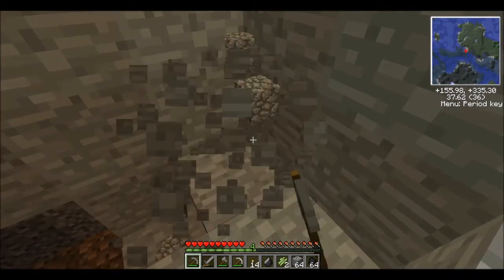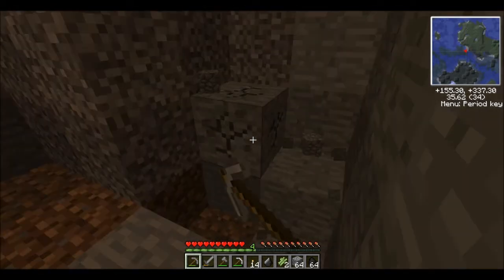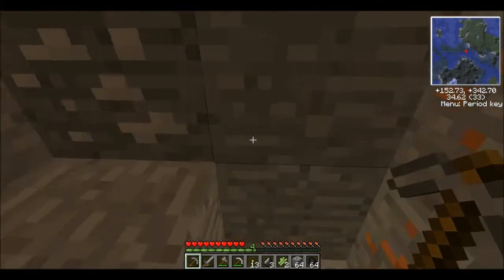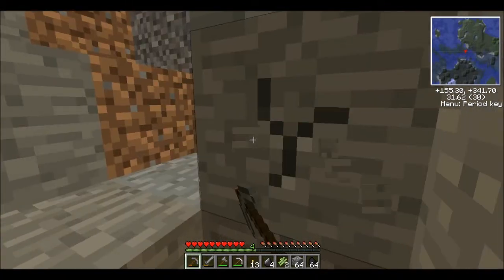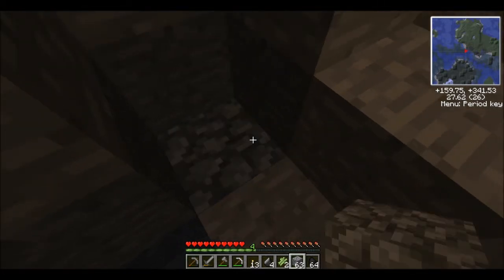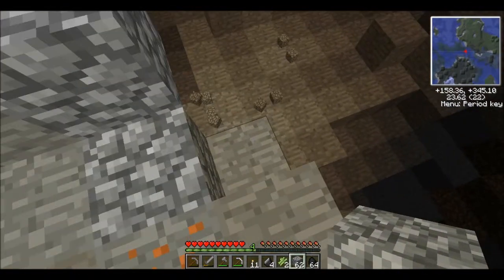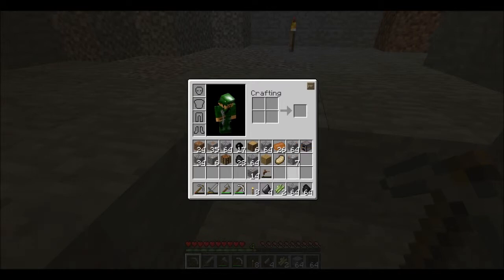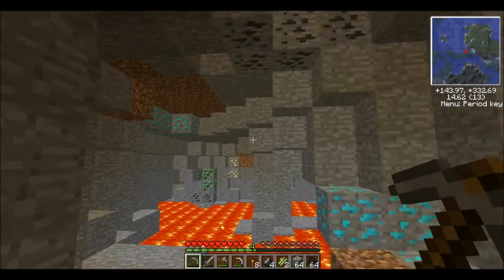Minecraft Mod Series w/Chunk: Tekkit Pack Ep. 7: Last Surviving Episode Of Session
The next two episode where lost in a freak accident involvig a top secret mission to stop the zombie apocalypse.